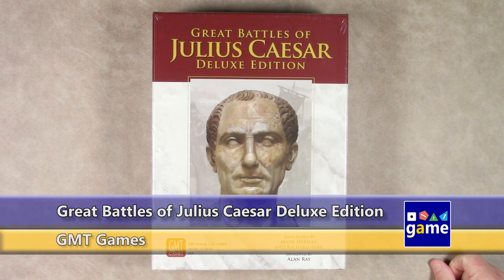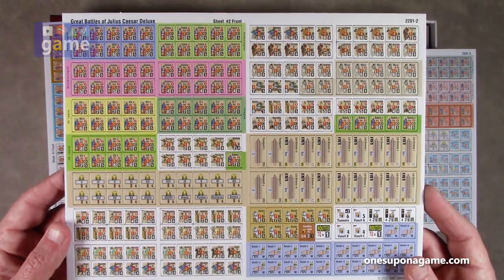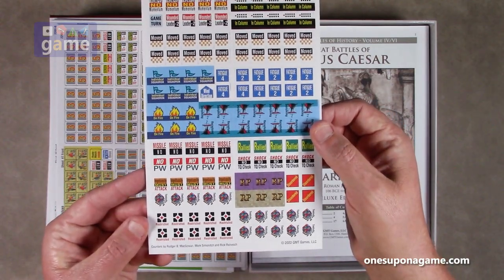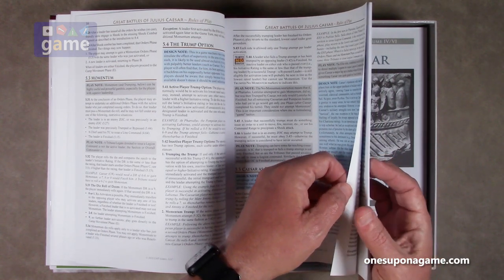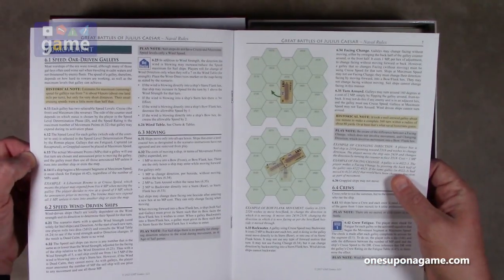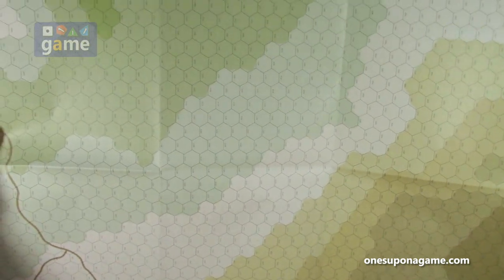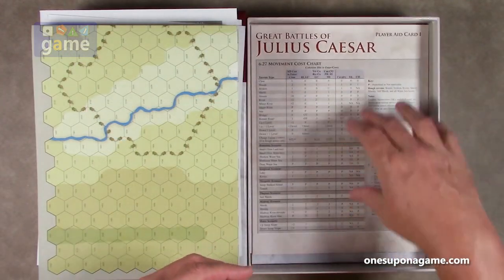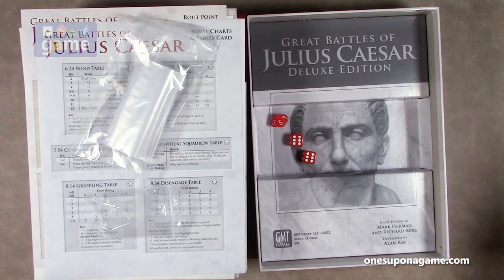Great Battles of Julius Caesar Deluxe Edition || unboxing